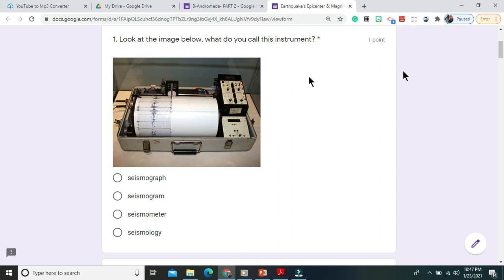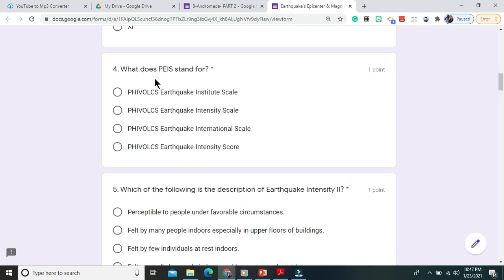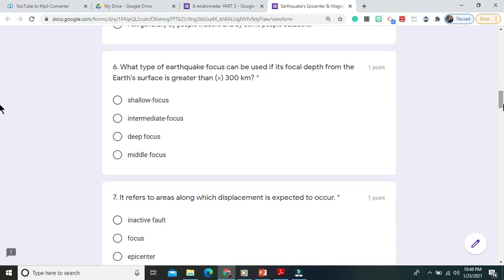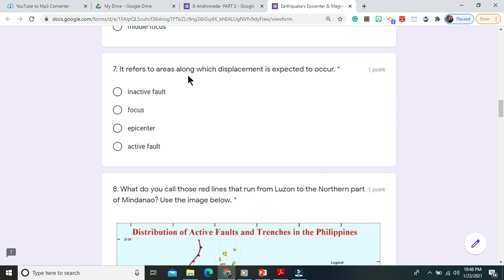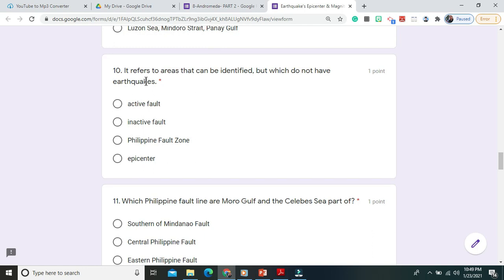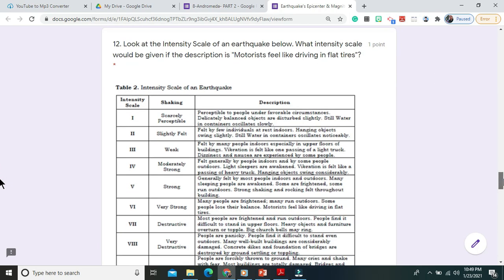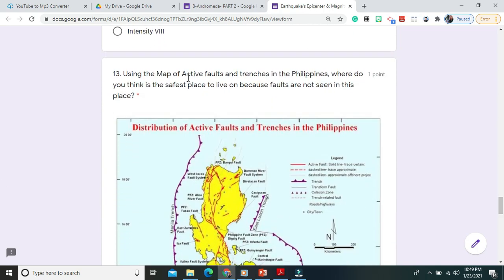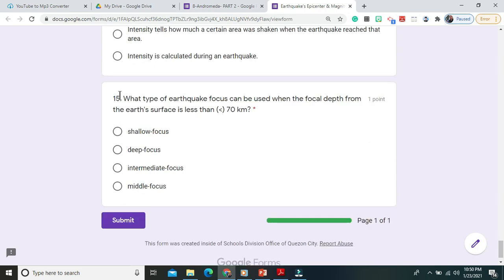MODULE 2 PART 2| ACTIVITY SHEET #2 ANSWER KEY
Please use this video for you to review and re-study your lesson about Earthquake's Epicenter and Magnitude